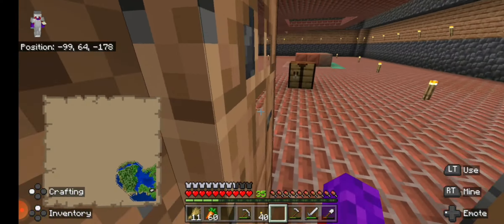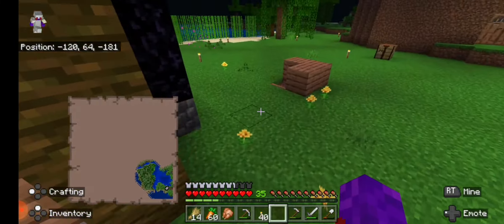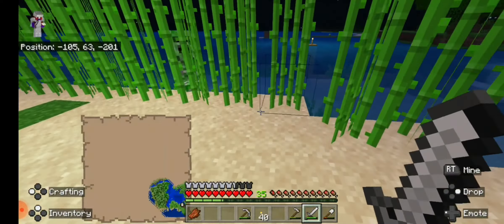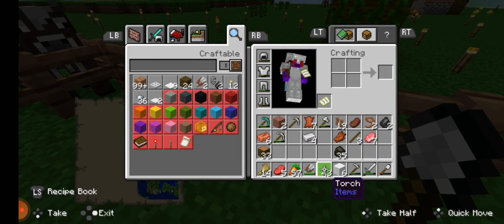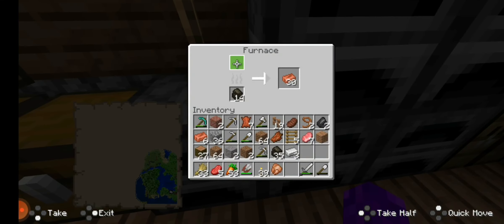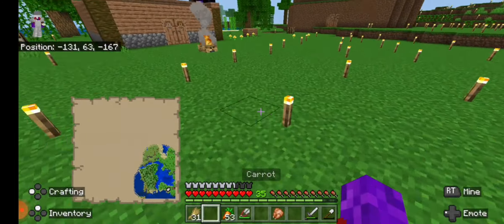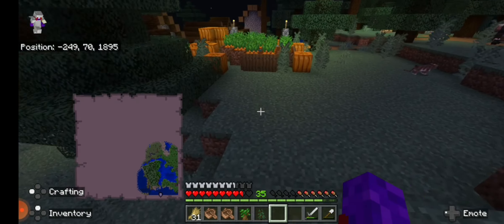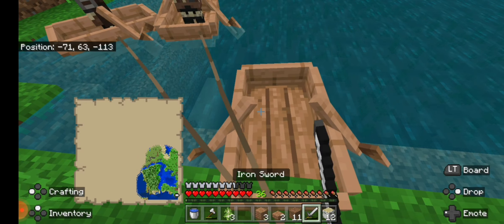Peepeepoopoo world ep 4: Sneezing heck andv2 hour trecks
credit:
30 second classical: Jason shaw
Sweden: Mojang